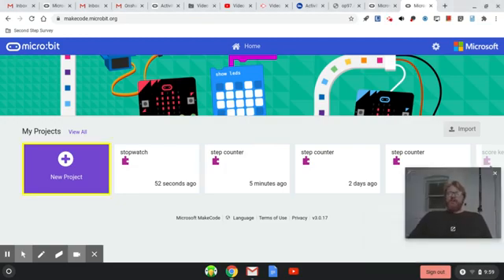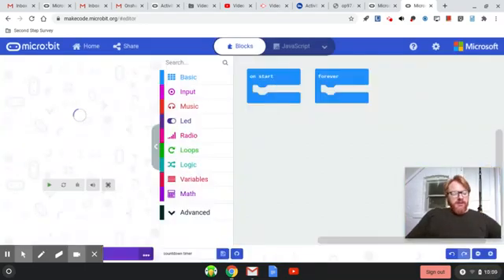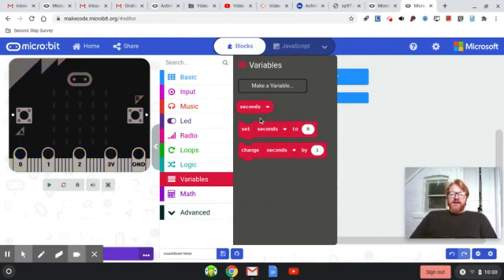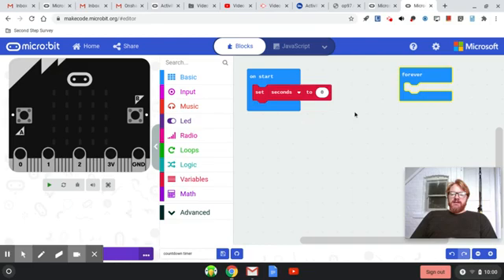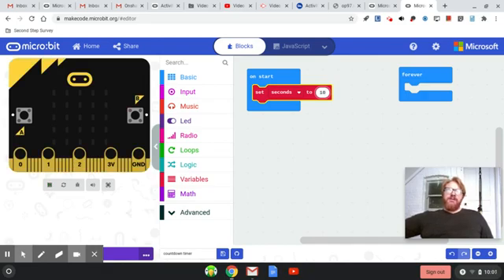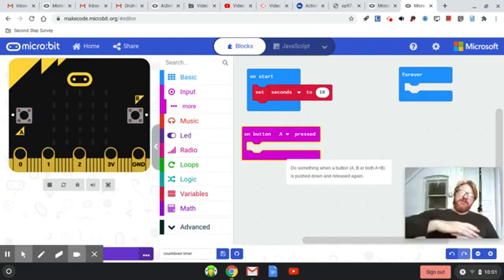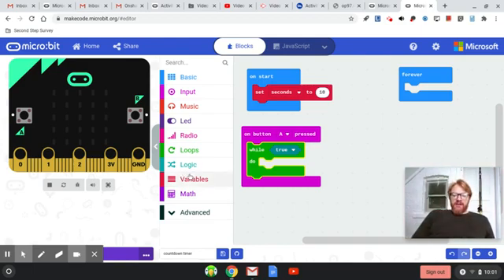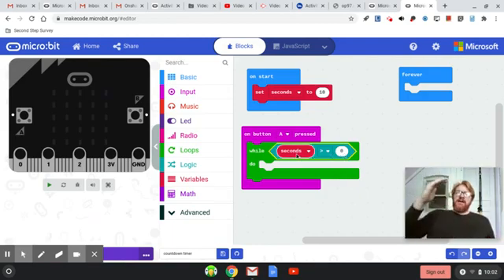Countdown Timer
How to make a countdown timer on micro:bit